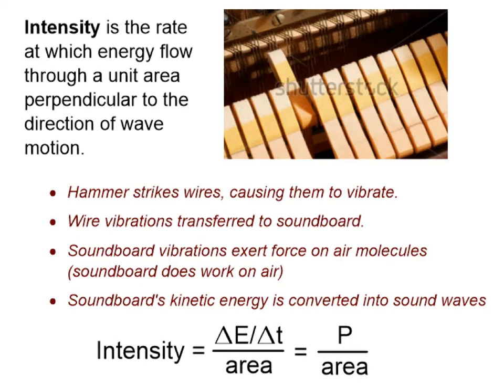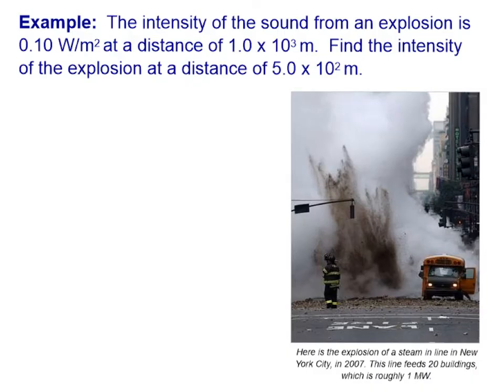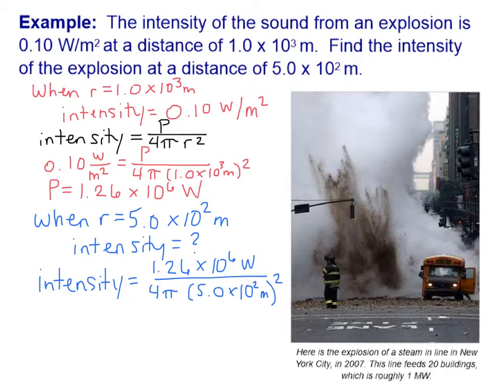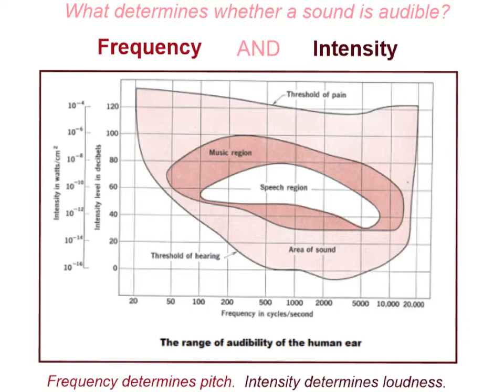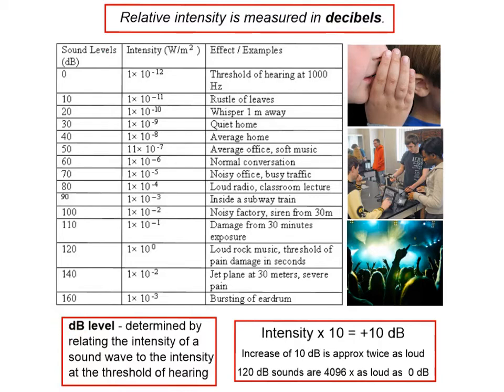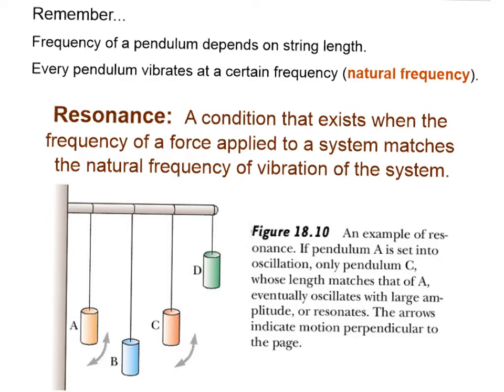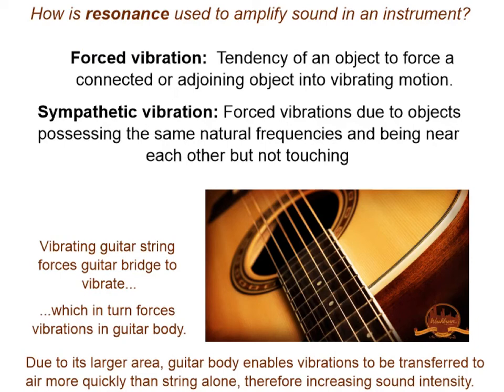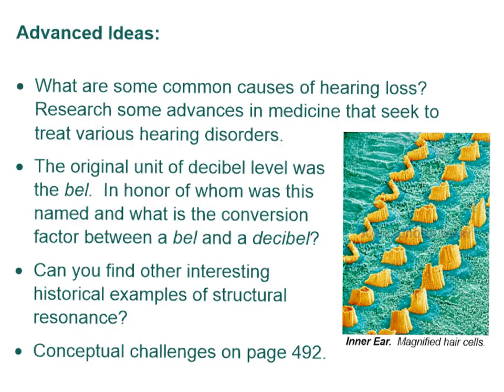Physics 6.6 Sound Intensity & Resonance